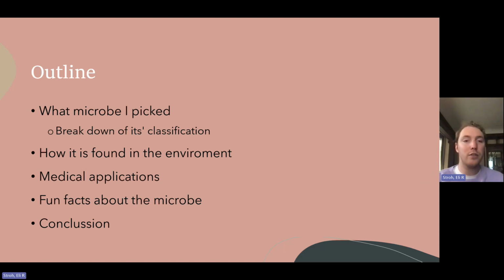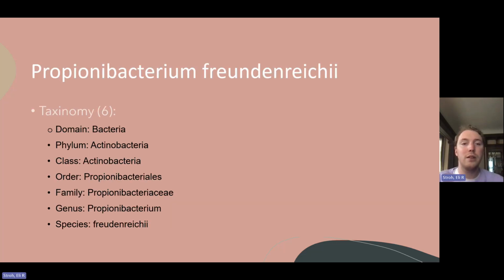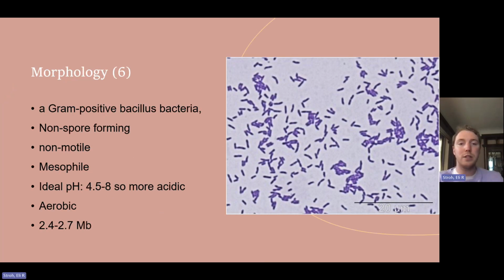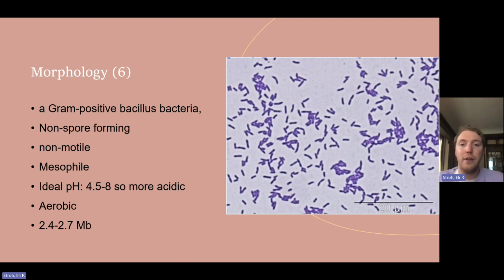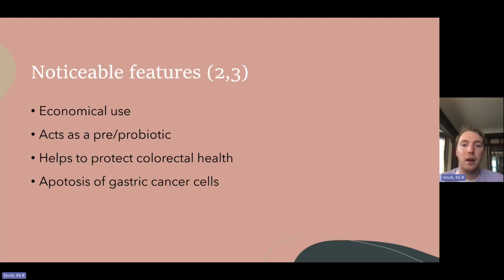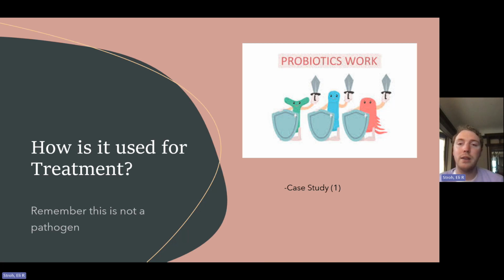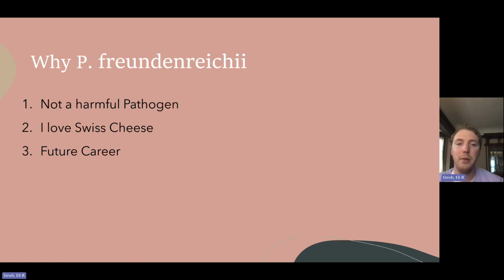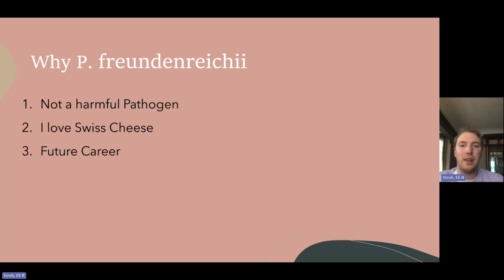Microbe Presentation SP24